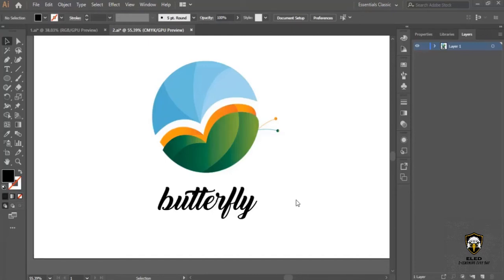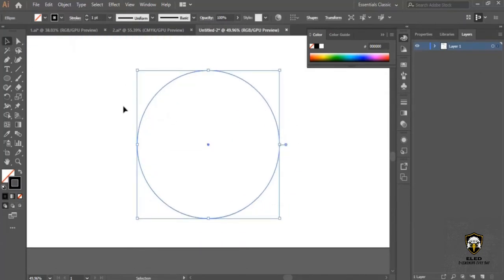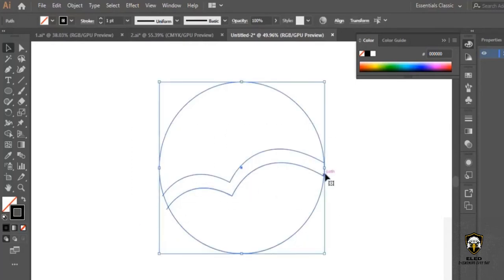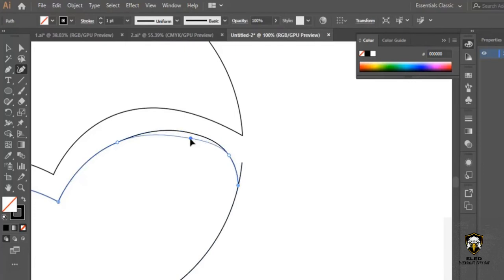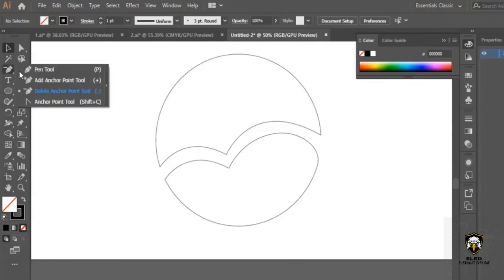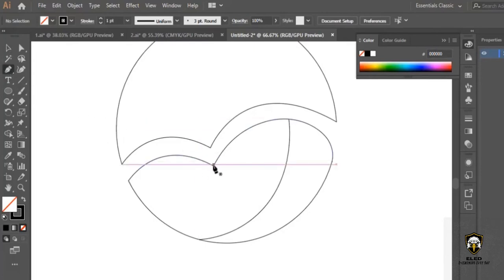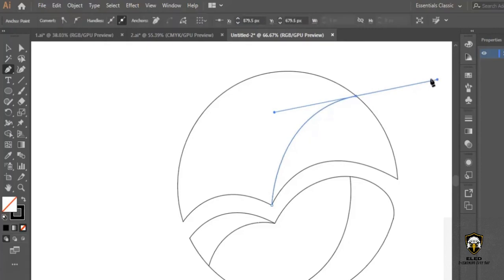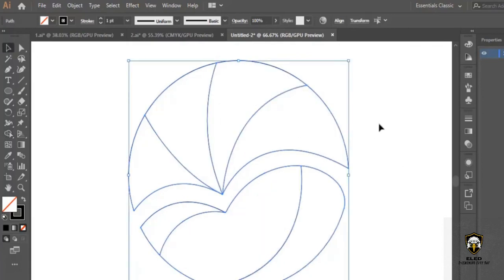First Logo Design Part 1